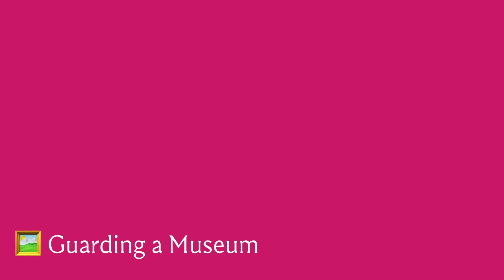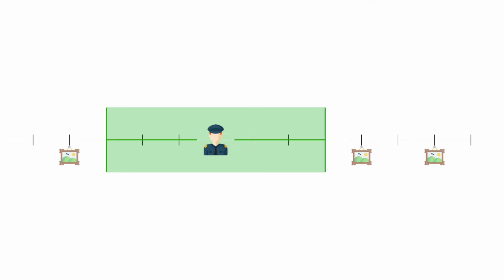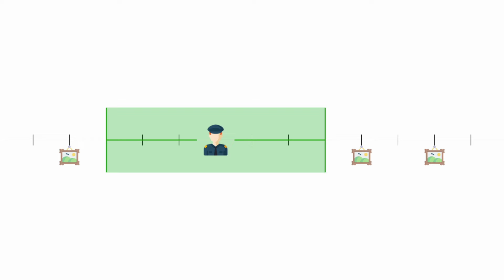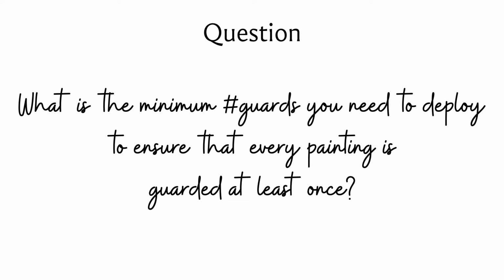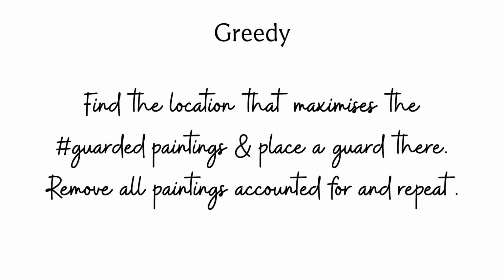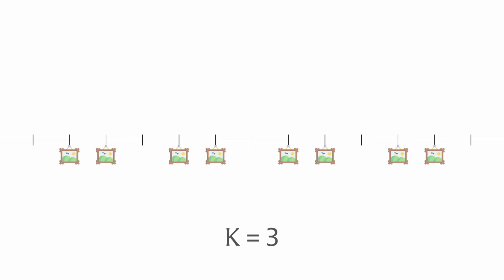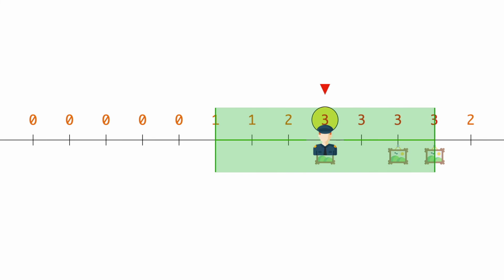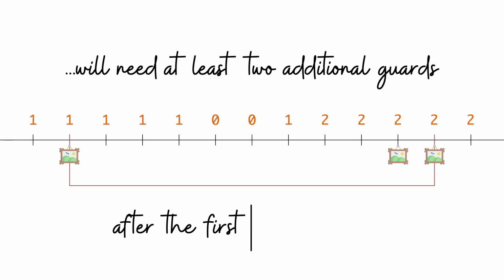CP-Week03-Mod4b When Greedy Doesn't Work (Part 2)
In this video, we talk about the problem of guarding a museum. This is a special case of a more general class of so-called art gallery problems, which you can find out more about here:

(Spoiler alert!) You can find an answer to the last question posed in the video in this discussion: